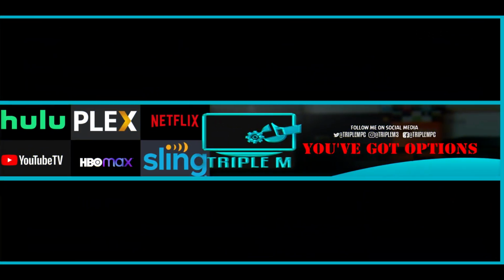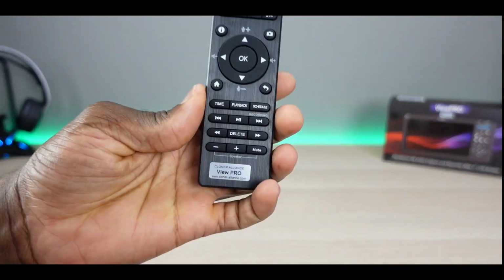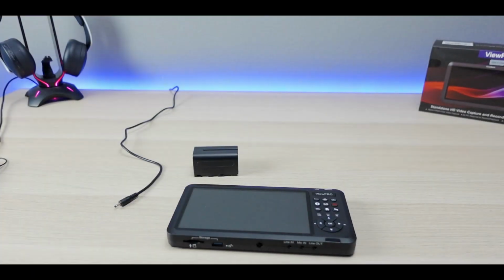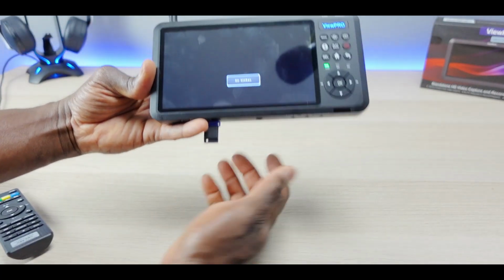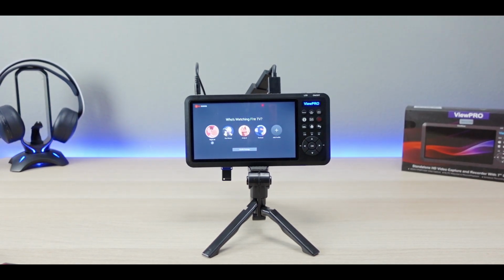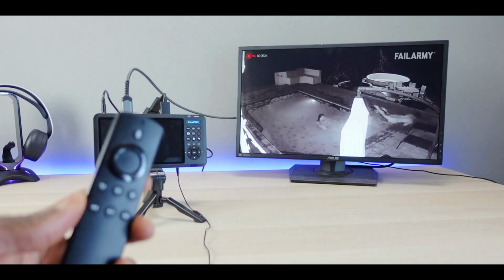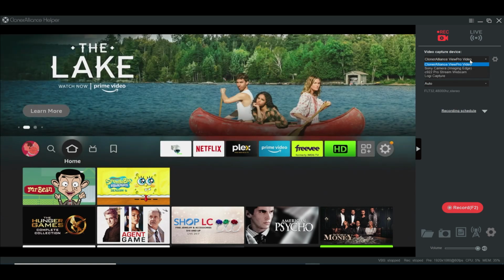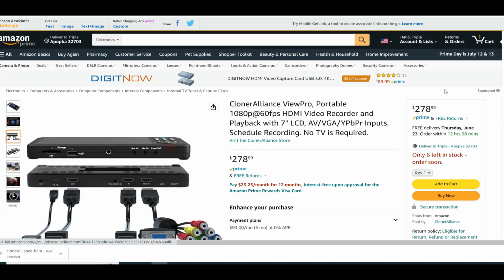Record Anything!! ClonerAlliance ViewPro, Portable 1080p@60fps HDMI Video Recorder FULL REVIEW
The Cloner Alliance View Pro is one of the best devices that I've review all year!! It's a Monitor, a Video Recorder, Video Capture Card, Game Recorder
Purchase on Amazon

Video Index
0:00 Intro
1:20 Unboxing
6:26 Power Up
8:14 Menus and settings
10:12 Firestick Connected
11:43 External Mic
12:20 Screenshots
1304 Connecting to A Monitor
1412 Camera Monitor
14:54 Game Record
15:33 Software
18:44 Pricing